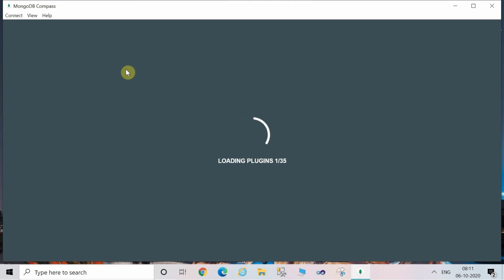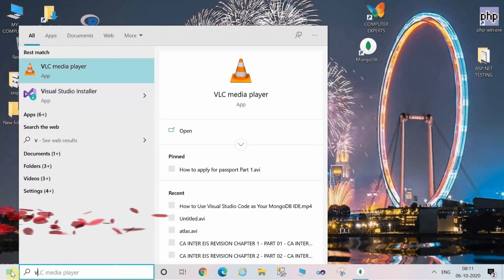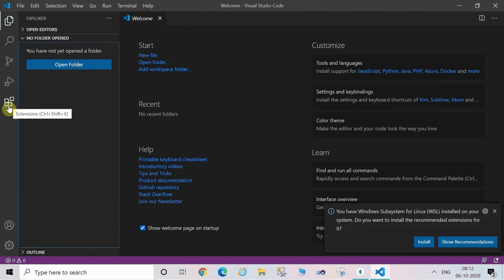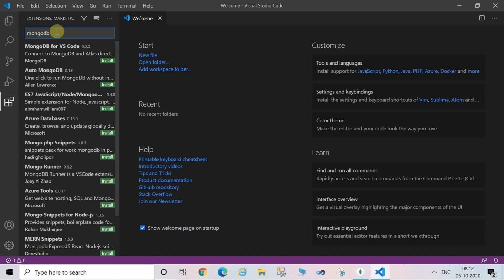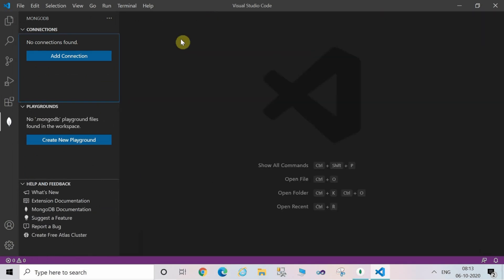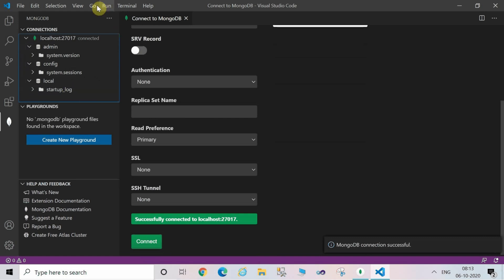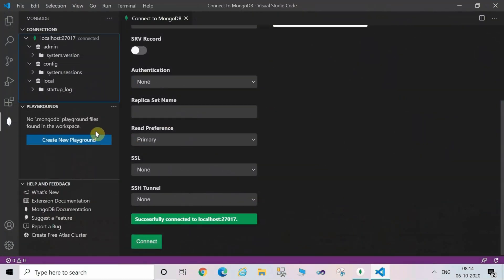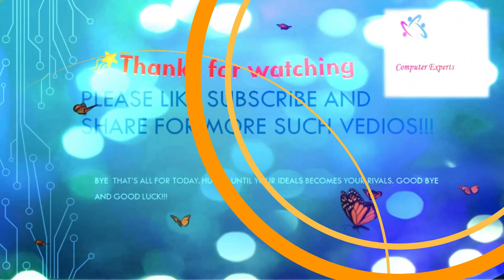How to Use Visual Studio Code as Your MongoDB IDE 🔥 !!!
In this video I am going to show How to use How to Use Visual Studio Code as Your MongoDB IDE on Windows 10 operating system.
it will should you how to use the official MongoDB extension for Visual Studio Code.  This awesome extension allows you to connect to a local or remote database, execute commands against it (such as queries, inserts, deletes), and easily open the MongoDB Shell from inside vscode.
how to install node js in visual studio code
blogger tutorial for beginners
how to connect mongodb with visual studio code
mongodb vscode
mongodb tutorial